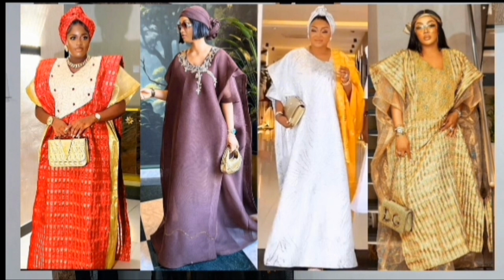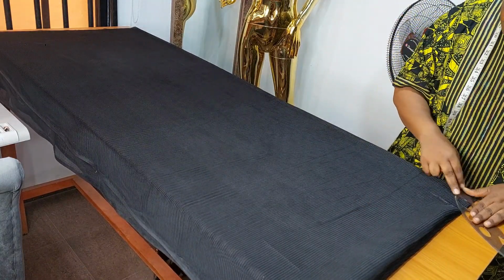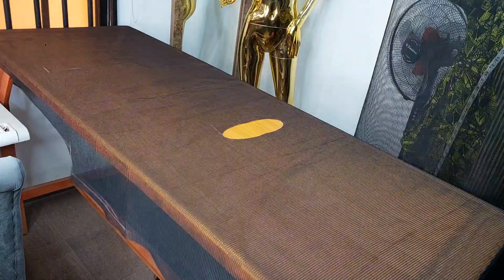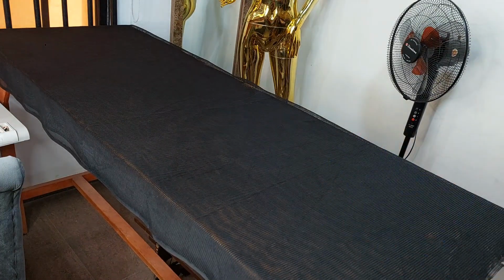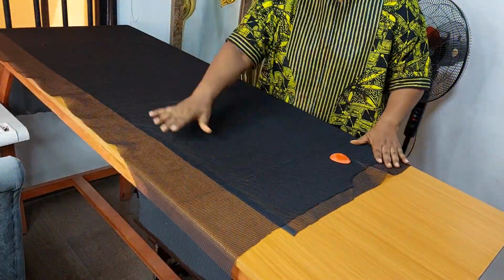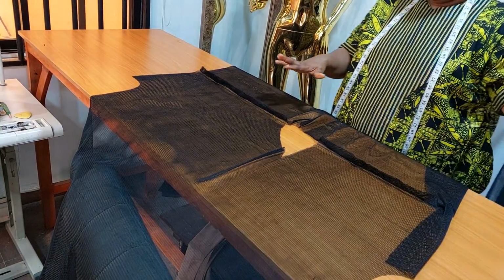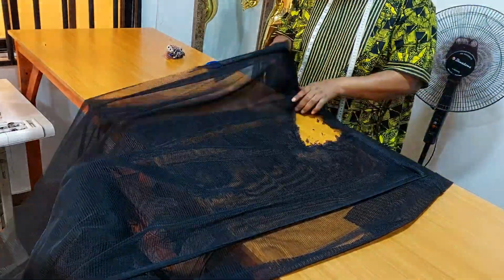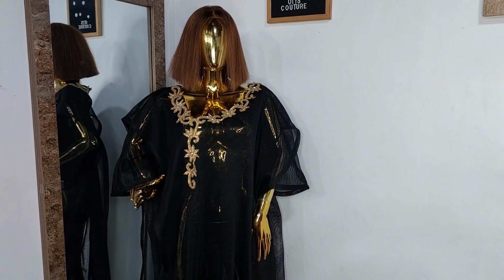How To Cut And Sew Trendy Bubu With Cape.[Detailed]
This is a detailed tutorial on how to make this luxury bubu style.